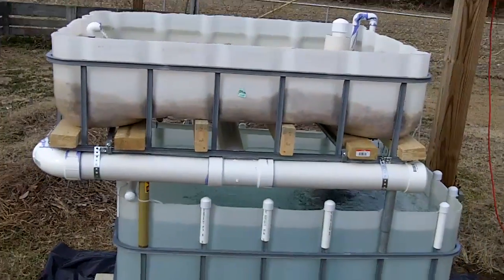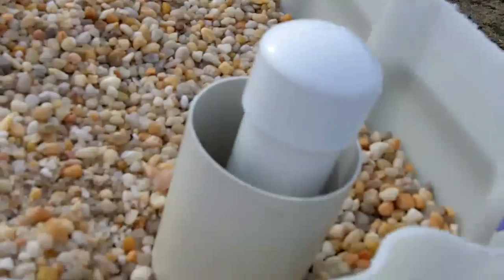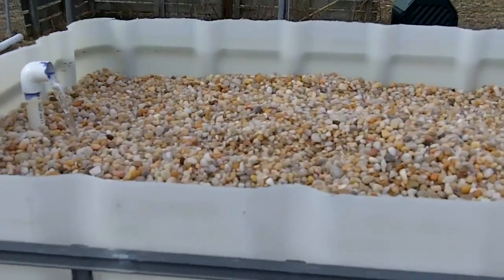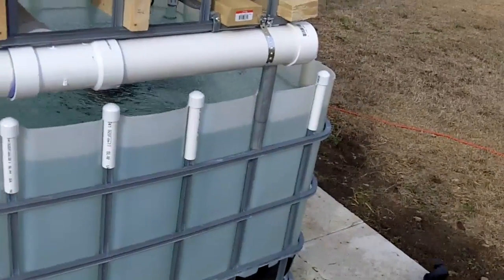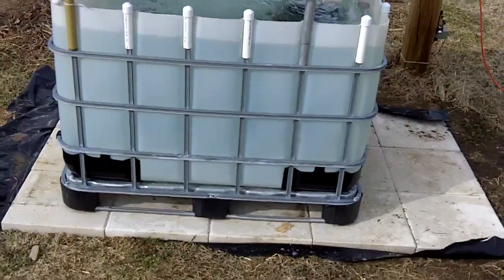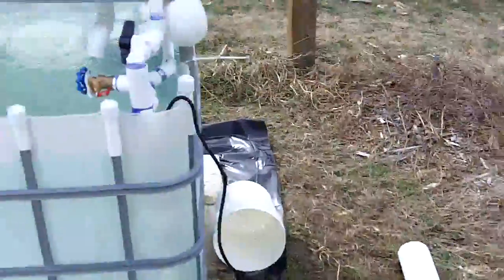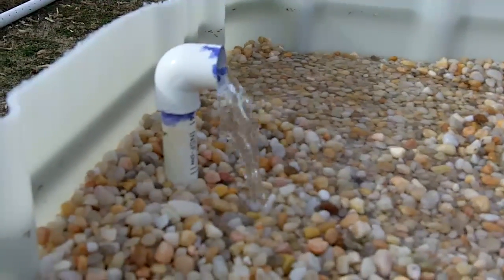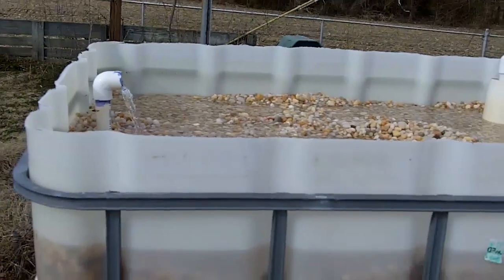IBC tote Aquaponics system update 2/2/2011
An update with the latest changes in my IBC Aquaponics setup